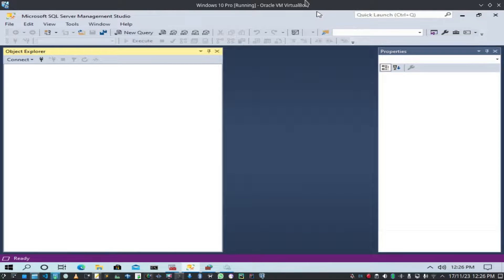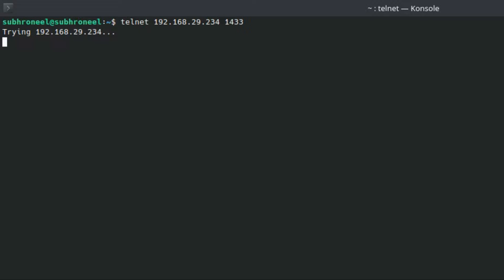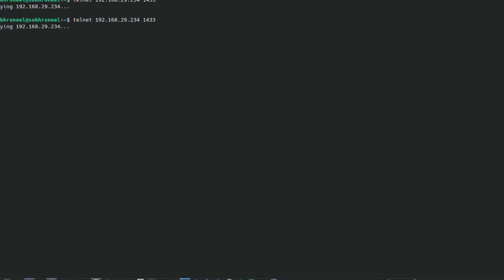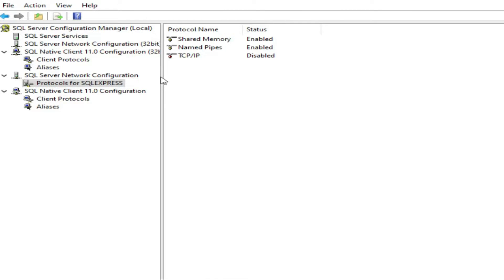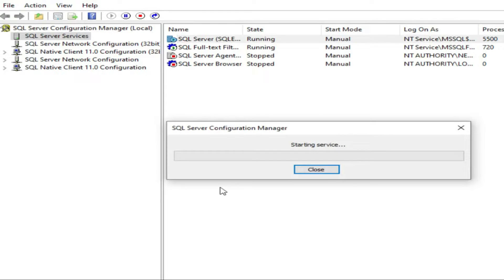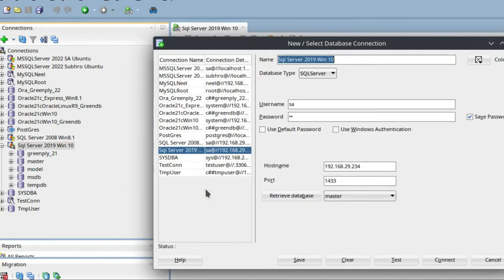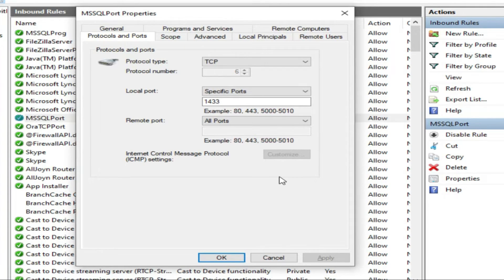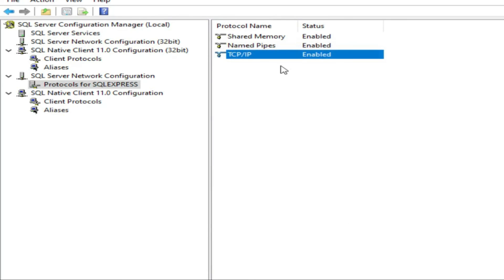Fix for - Could not open connection to the host, on port 1433: Connect failed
This video is the solution to Could not open connection to the host, on port 1433: Connect failed has been given.

01:30 Problem of connecting to remort MSSQL Server exlpained

02:01 Adding firewall rule (both program and port on the host server into Windows Defender Firewall - Windows Defender Firewall with Advanceed Security
04:16 Enabling TCPIP port on SQL Server configuration manager and setting ipaddress.
05:15 Testing the connection from remote client using telnet and Oracle SQL Developer client
07:39 Summarizing

Path of the sqlservr.exe to be added
\Program Files\Microsoft SQL Server\MSSQL15.EXPRESS\MSSQL\Bin
For version 16 change MSSQL15.EXPRESS to MSSQL16.EXPRESS

Oracle SQL Developer with JDK 11 for Windows 10 64 bit

Source to download third party jdbc driver for Oracle SQL Developer Connection